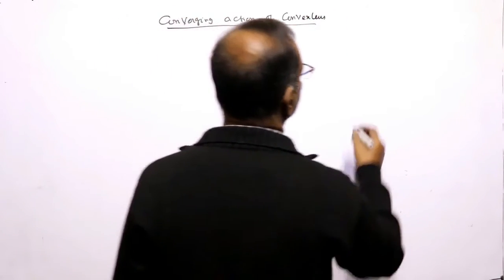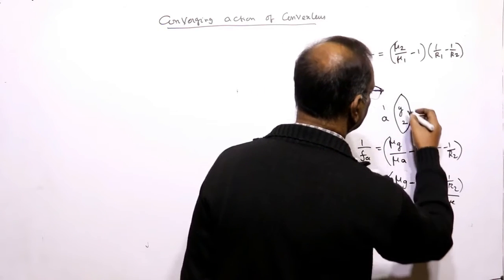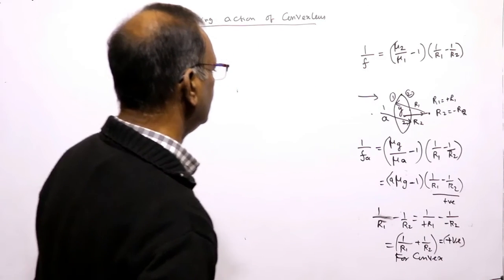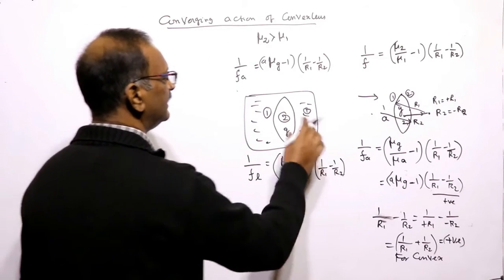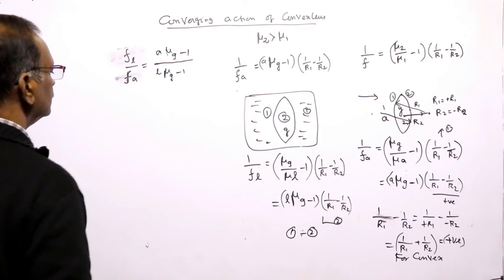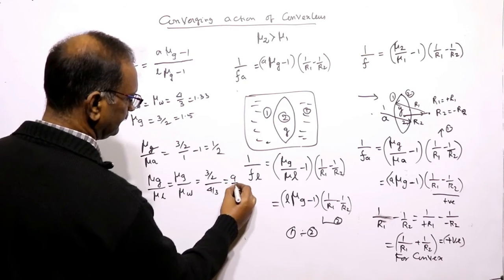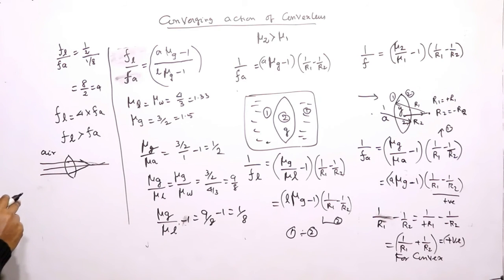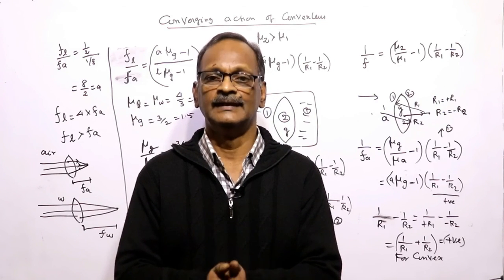10 CONVERGENCE OF CONVEX LENS IN DIFFERENT MEDIA BOARD NEET JEE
Topic: CONVERGENCE OF CONVEX LENS IN DIFFERENT MEDIA - BOARD - NEET-JEE